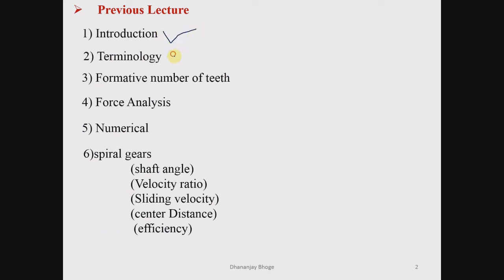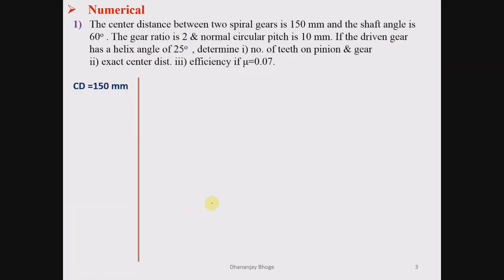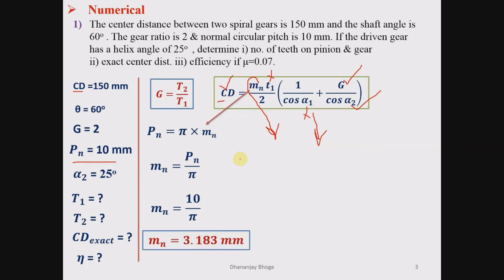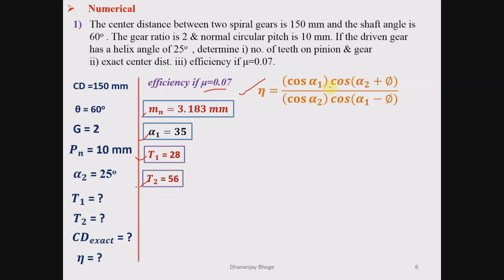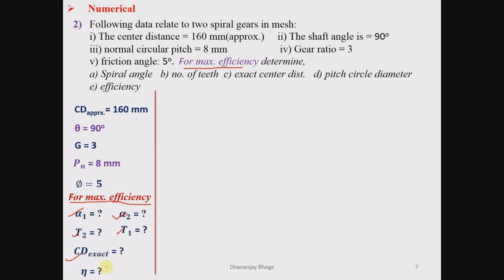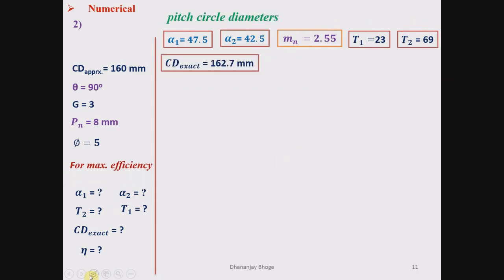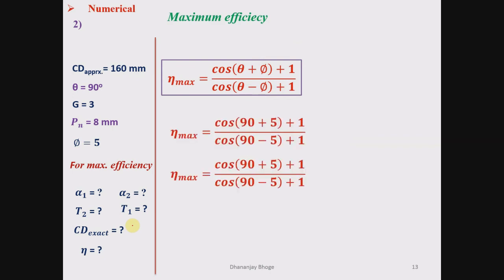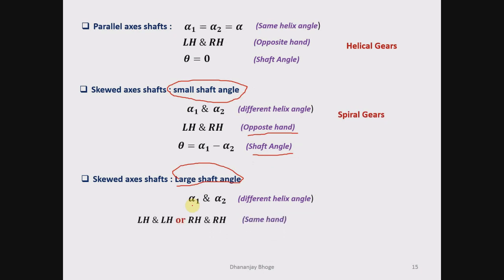Spiral Gear Numerical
Spiral Gear Numerical, Efficiency of spiral gears, Gear Kinematics, Theory of Machines